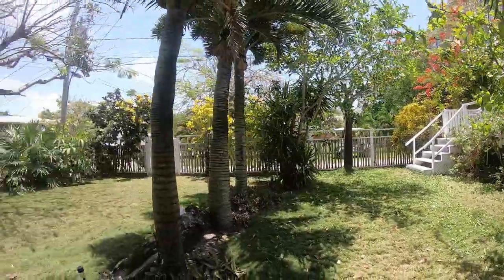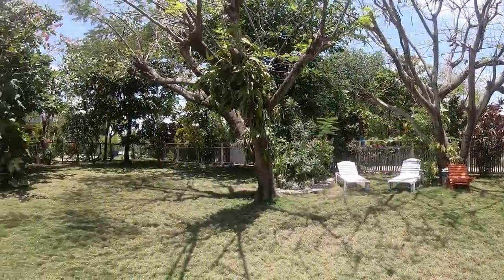Mayflower Casita Ambergris Caye Real Estate For Sale Paradise Guy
Hey Everyone, It's William Narod, The Paradise Guy on Ambergris Caye, Belize. Today I am going to share a hot new listing called the Mayflower Casita. It is located just South of San Pedro and has a large fenced lot with amazing landscaping. This 2 BR Home with a 1 BR Casita is an amazing value. Of course if you have any questions about this listing or any other real estate in Belize, I am always here to help. I look forward to hearing from you and seeing you down her in Belize soon. Cheers!